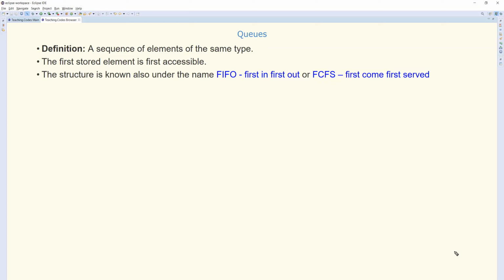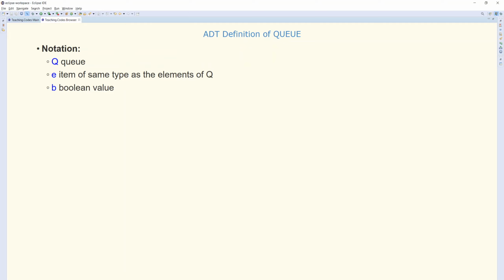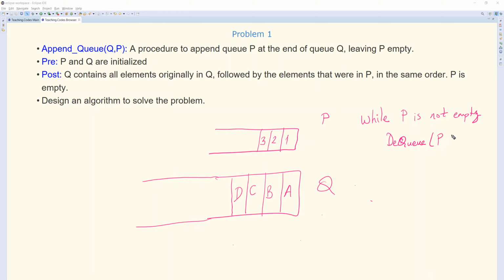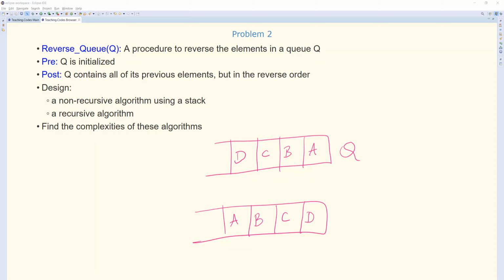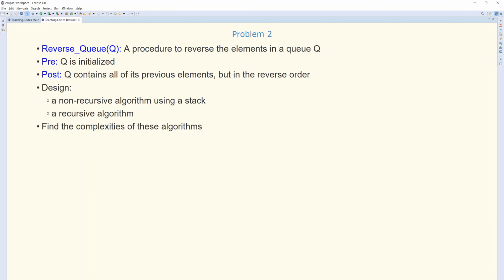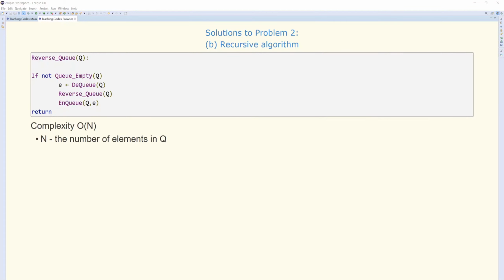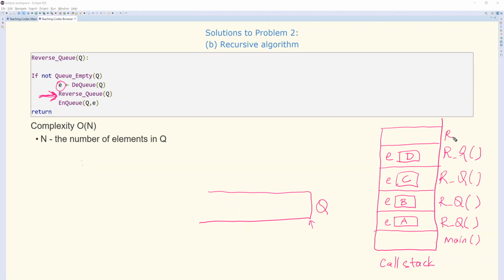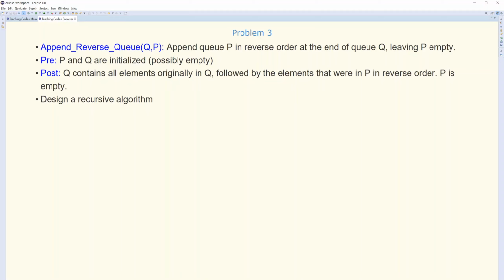CMPE160 (Object Oriented Programming): Chapter 6 - Section 2 - Queues